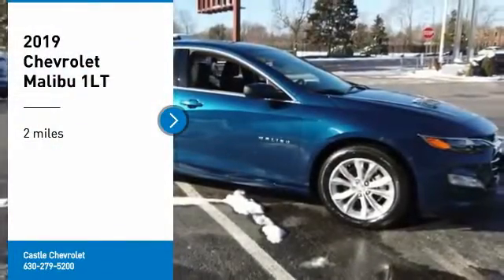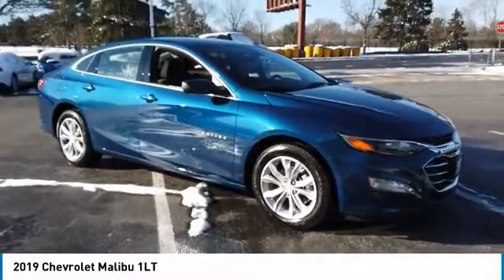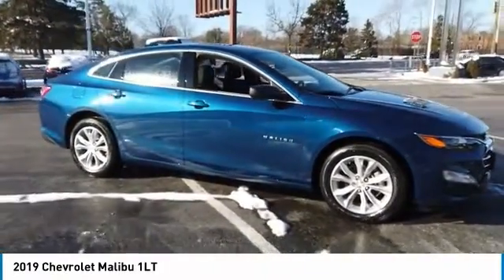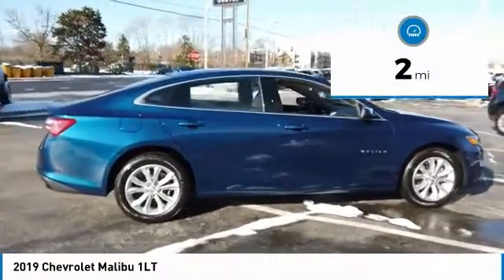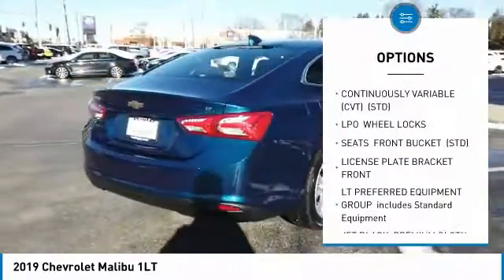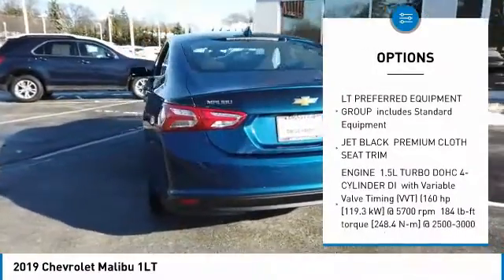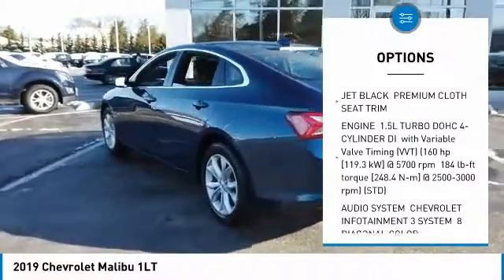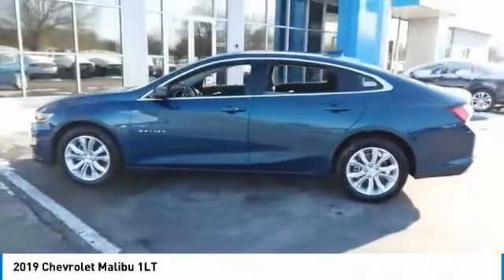2019 Chevrolet Malibu 90549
2019 CHEVROLET MALIBU Villa Park, IL
Stock# 90549

Castle Chevrolet
400 E Roosevelt Road

Delivers 36 Highway MPG and 29 City MPG! This Chevrolet Malibu boasts a Turbocharged Gas I4 1.5L/91 engine powering this Automatic transmission.

A short visit to Castle Chevrolet located at 400 E Roosevelt Road, Villa Park, IL 60181 can get you a dependable Malibu today!